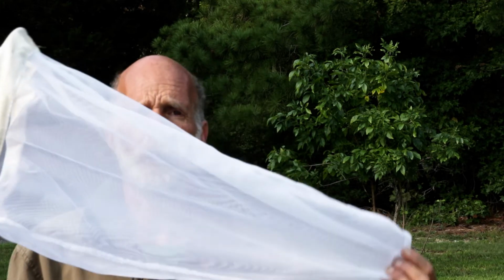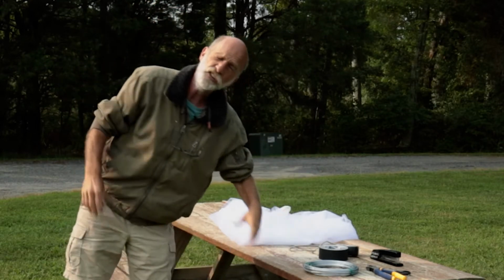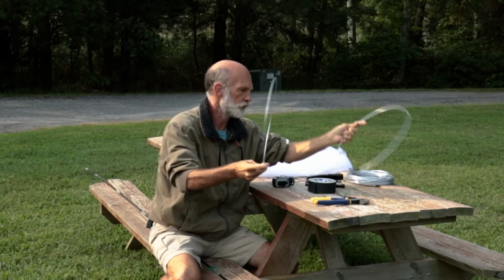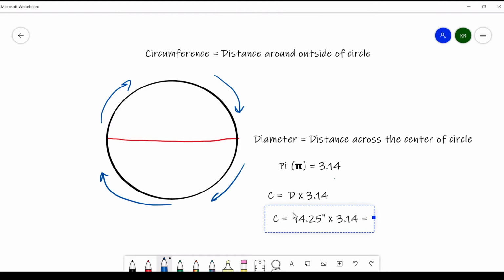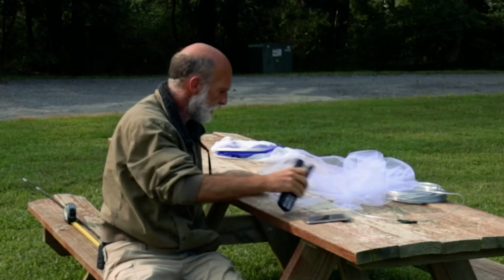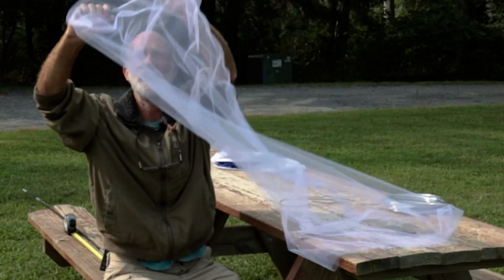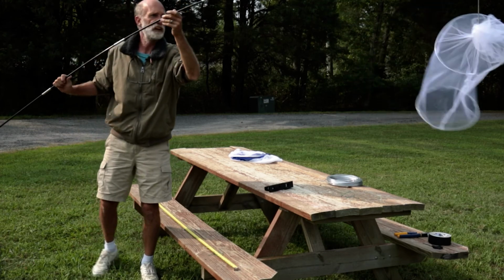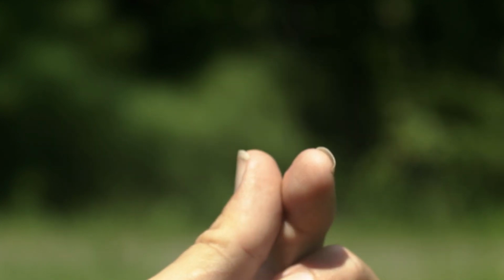How to Make a Dragonfly Net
4th grade at home activity